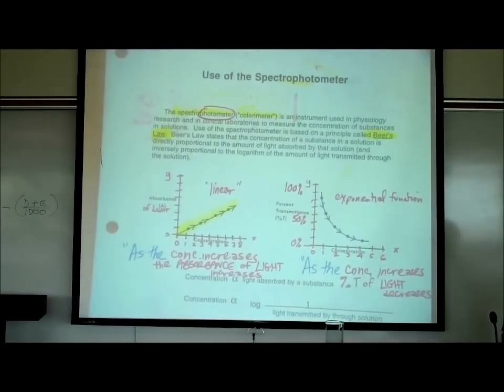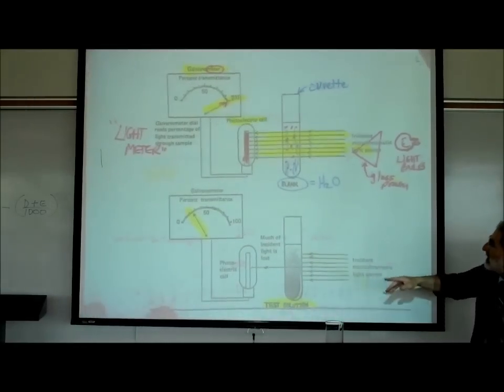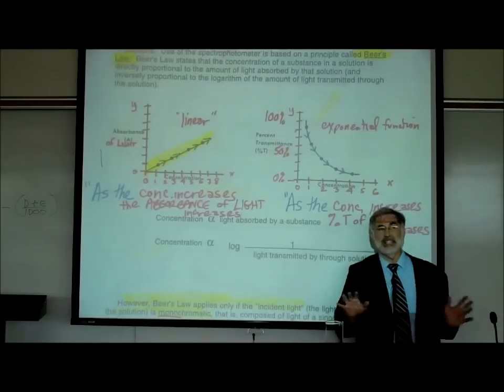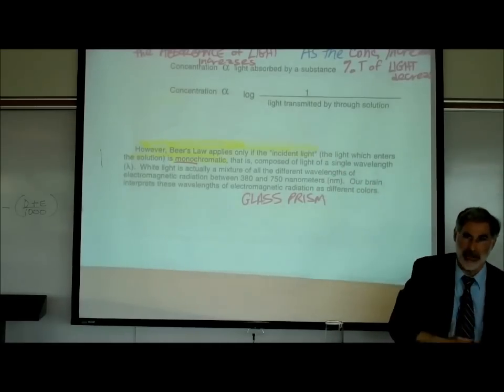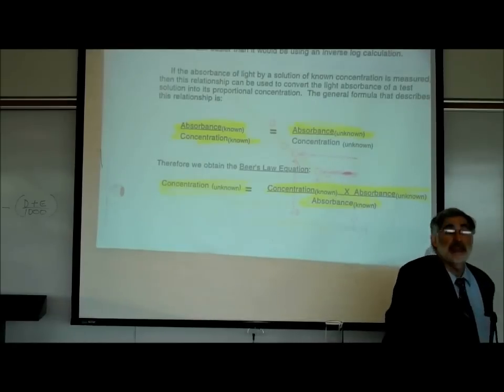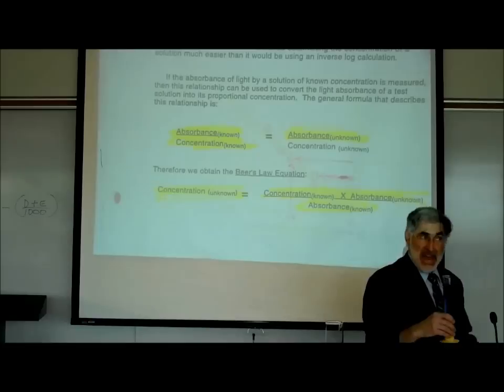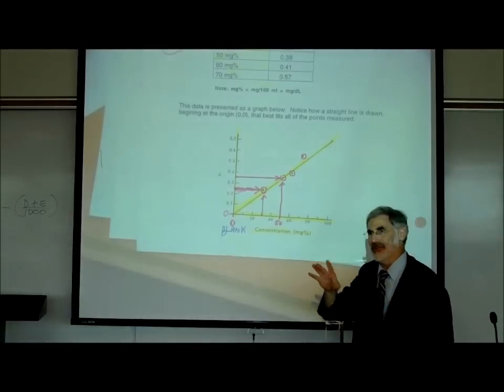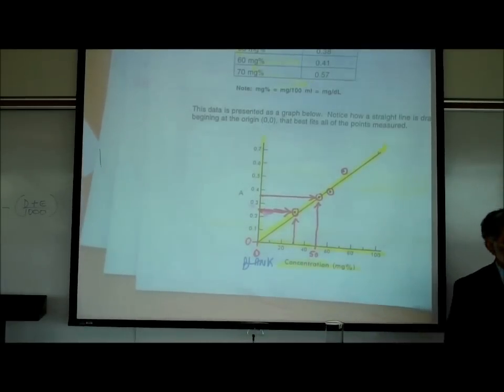THE SPECTROPHOTOMETER by Professor Fink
Review of the Principles behind the use of the Spectrophotometer in determining the concentration of solutes in solutions.  This Lecture makes reference to Beer's Laws (including % Transmittance of Light vs Concentration and Light Absorbance vs Concentration), precision, accuracy, a Blank, monochromatic light, wavelength, Construction of a Graph using Known Standards, and the determination of an Unknown.